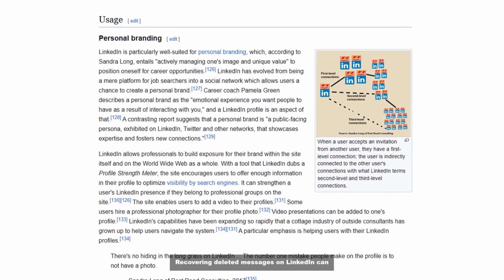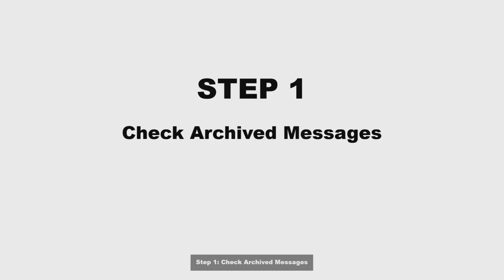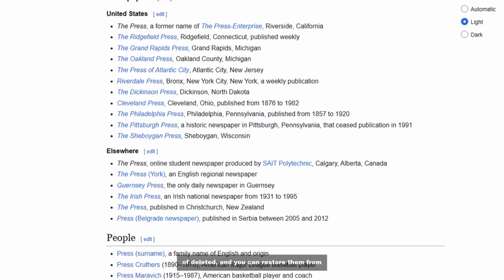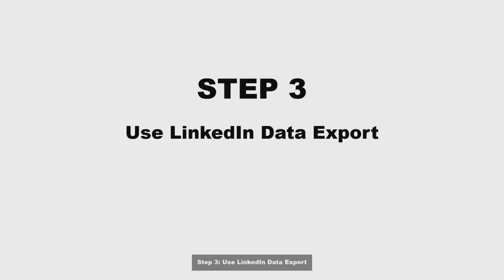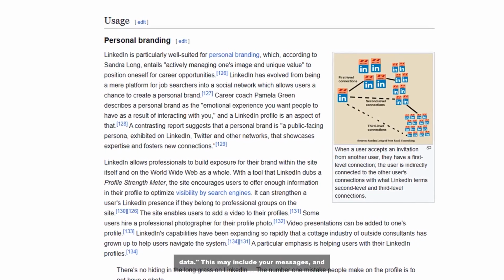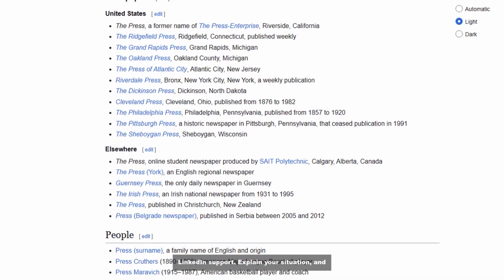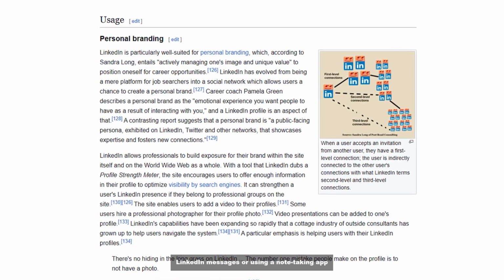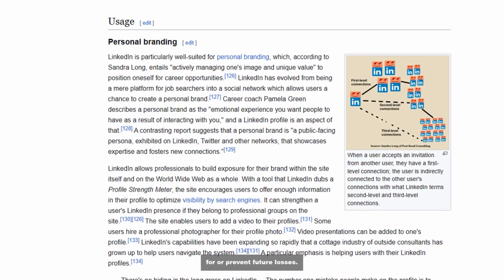How To Recover Deleted Messages On LinkedIn 2025 (2026)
In this video, we show you how to recover deleted messages on LinkedIn 2025. If you've accidentally lost important conversations, don't worry!